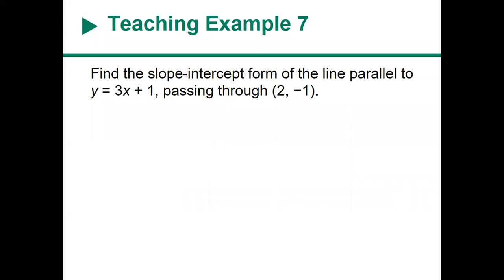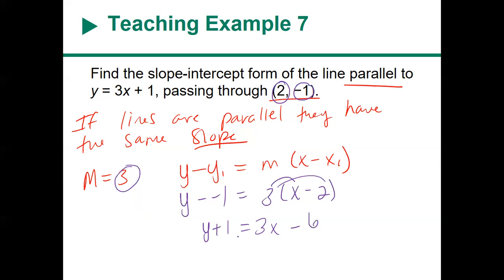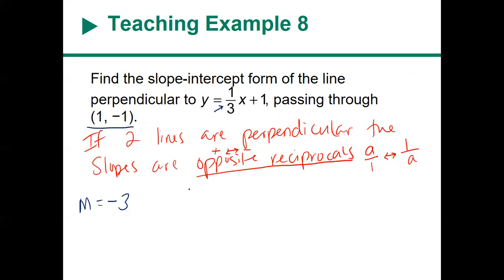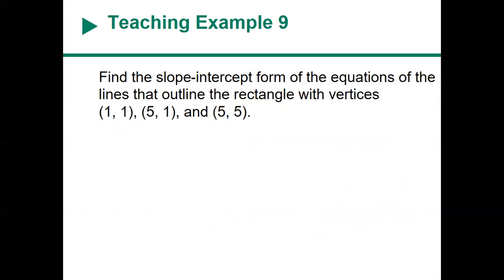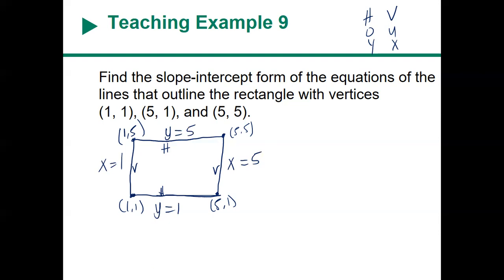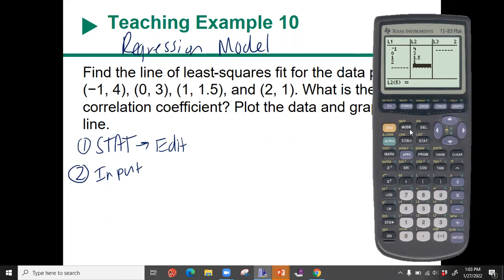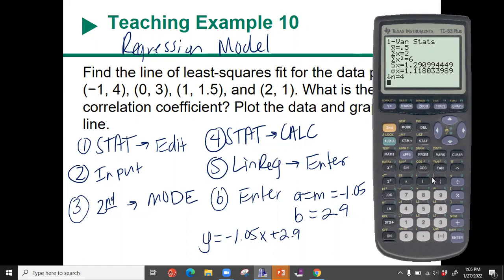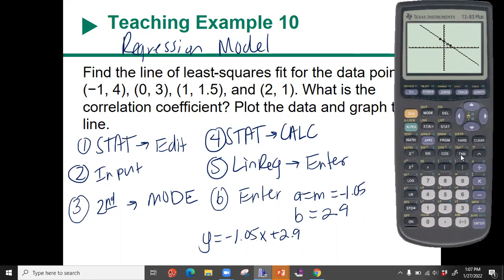2.1 Linear Equations pt. 2